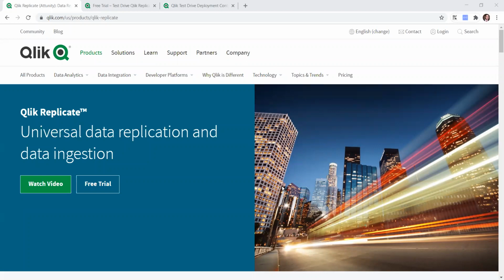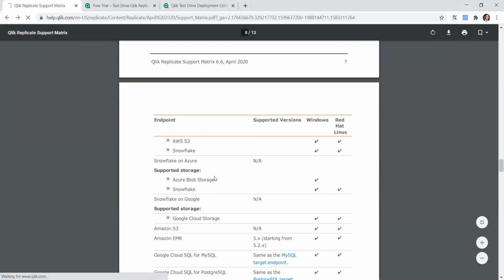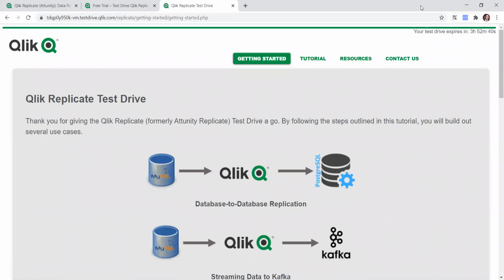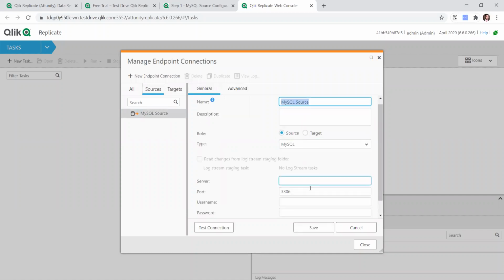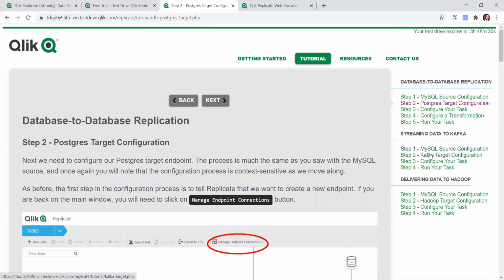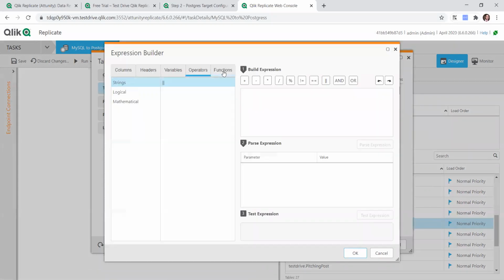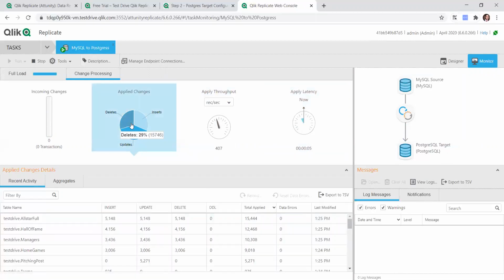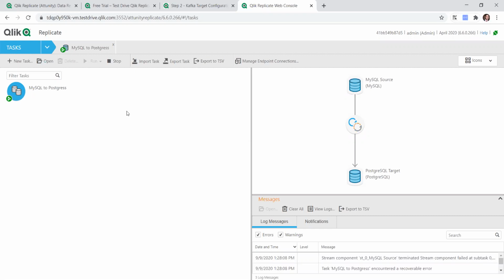Qlik Replicate - Test Drive Demo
Live demo on the Qlik Replicate - Test Drive. Learn CDC in 15 Minutes.